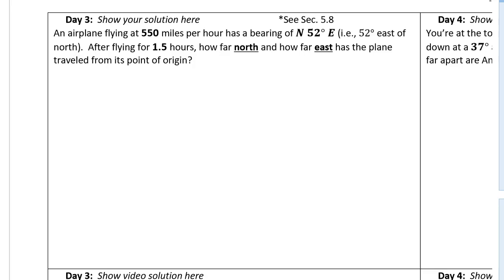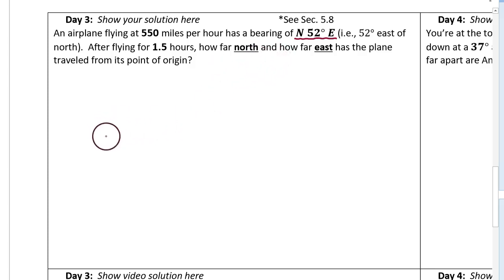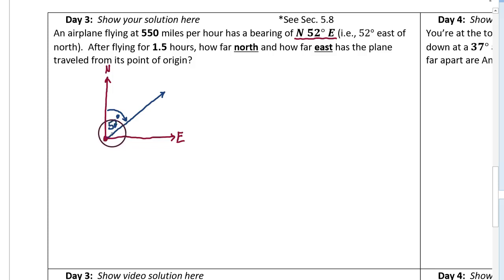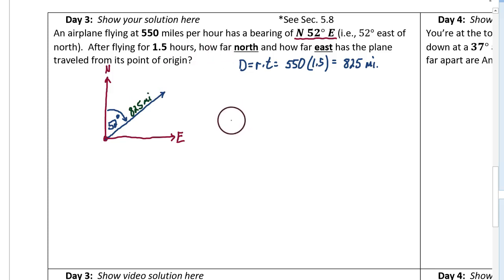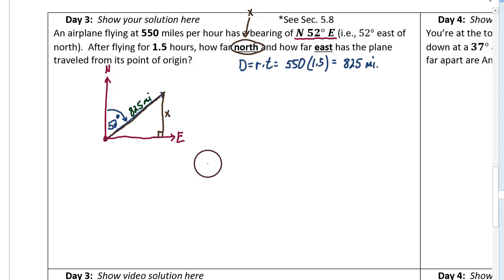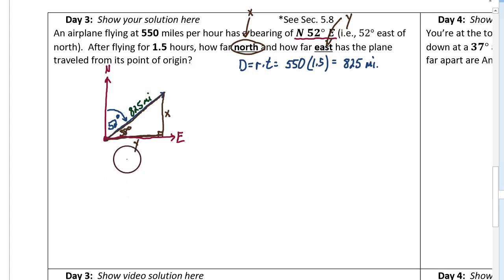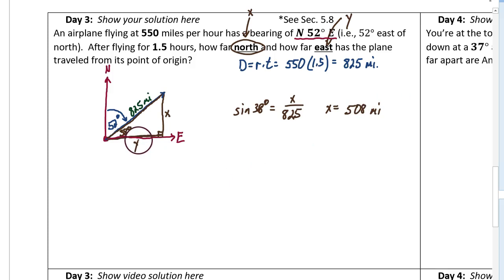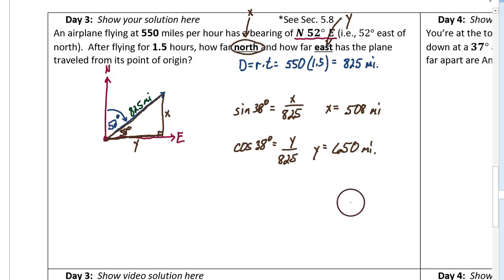Wk 22 Day 3